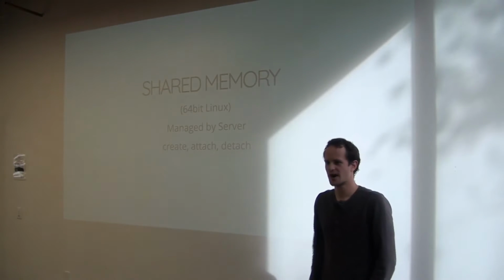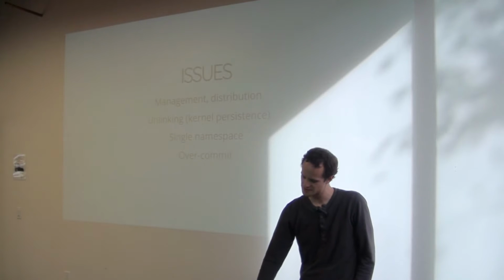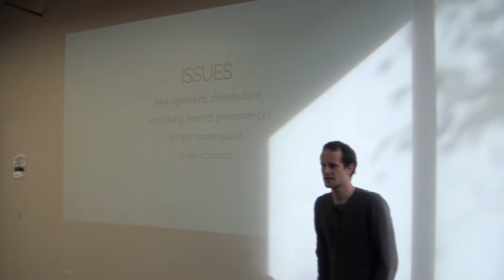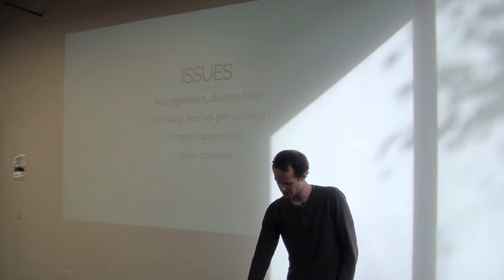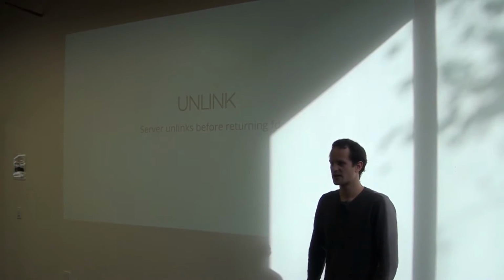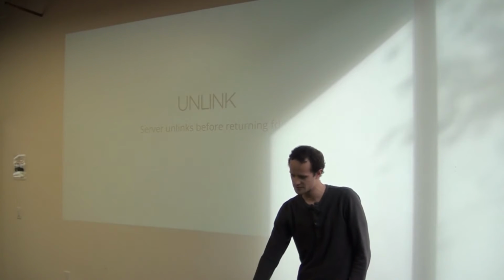Managing Shared Memory in AllegroGraph by Franz, by Thomas Hintz (lightning talk)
Bay Area Lisp and Scheme Meetup
Sat 4 Mar 2017
Hacker Dojo

Abstract

Thomas described the infrastructure Franz uses to manage shared memory in its AllegroGraph graph database.

Video notes

Sorry that the screen is hard to read during the demos.  Despite my best efforts, the screen capture device didn't work, so only the camera recording was available.